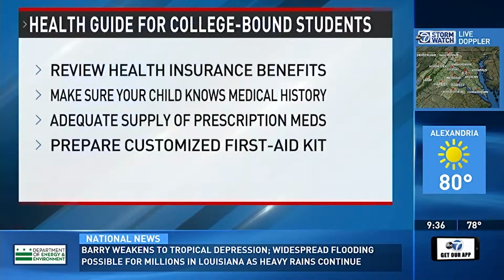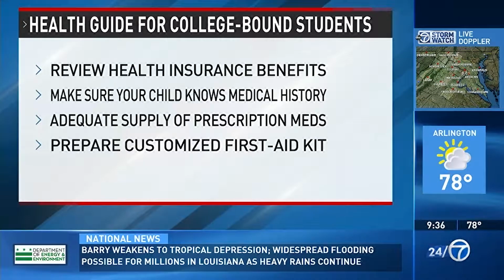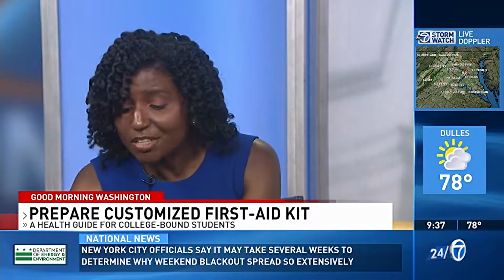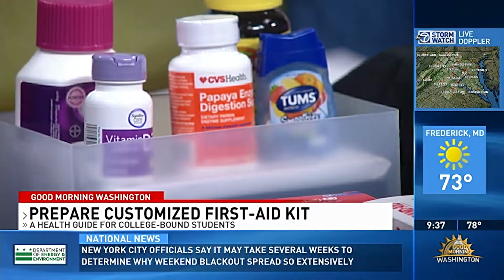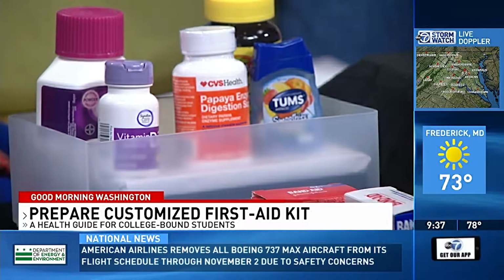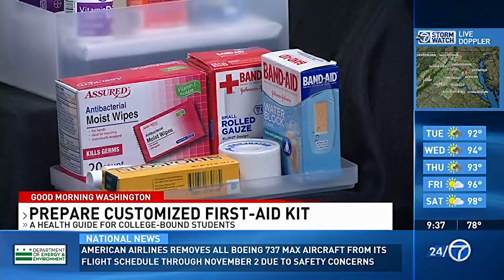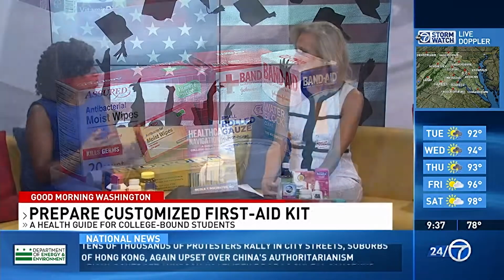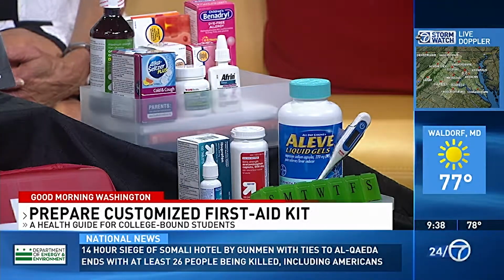Good Morning Washington: WJLA 7-15-19 College Health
Dr. Rochester was featured on WJLA/ABC7's Good Morning Washington on 7-15-19 in a segment about college health. Dr. Rochester shared important health tips for college students and shared a demo of her DIY first aid kit.